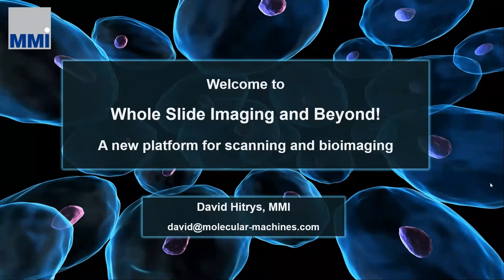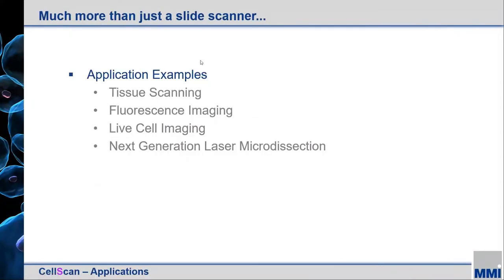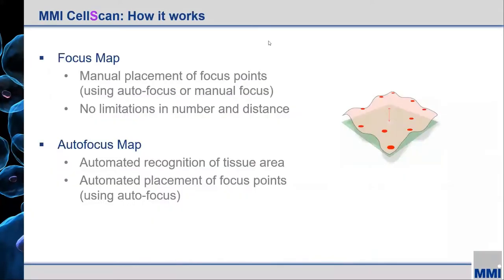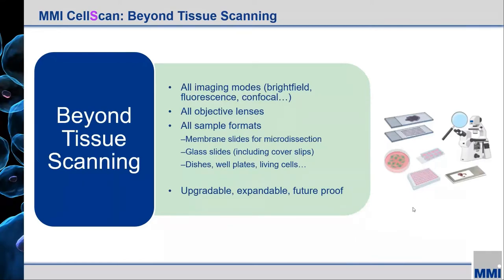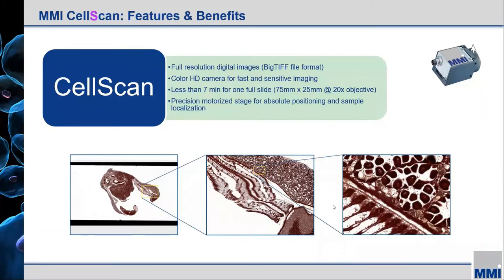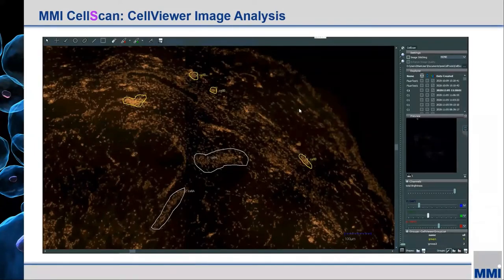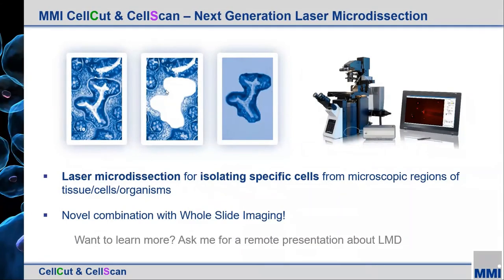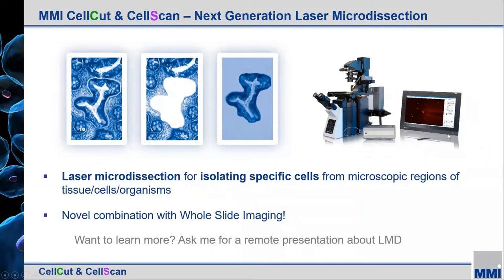Webinar presentation: Whole Slide Imaging and Beyond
In this webinar, we present the MMI CellScan as a new open platform for scanning and bioimaging. You will learn how you can use the MMI CellScan for a variety of lab applications, such as routine photo-documentation, whole-slide scanning, fluorescence imaging, time-resolved live-cell imaging, and combinations of these techniques.